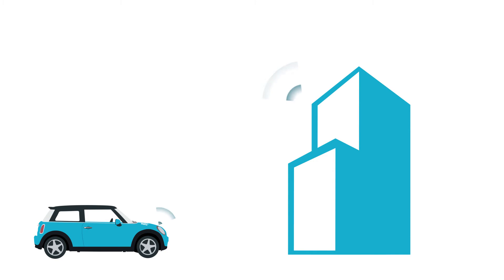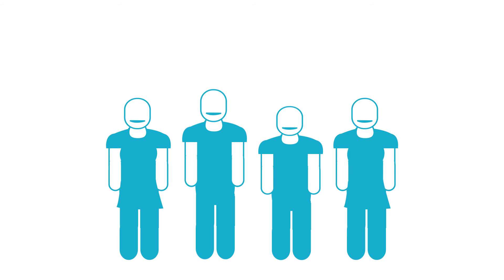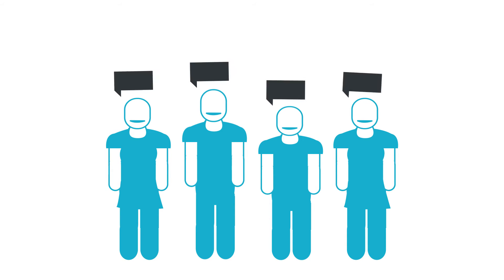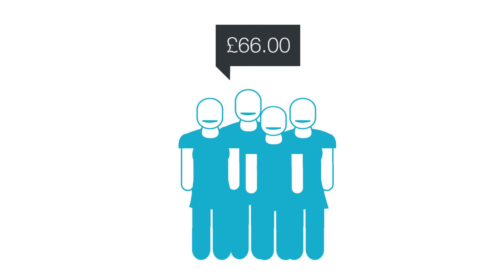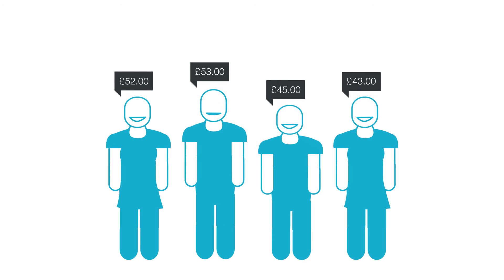miDrive | How Does Black Box Insurance Work?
Black box insurance - or telematics insurance - is a great way of saving money...but what is it? Well in this video we take you through what it is and how it can save you money...

Transcript:

You might have heard of the phrase 'telematics insurance', also known as 'black box insurance', but do you know what it is?
Well the concept behind it is is pretty simple. A GPS-enabled 'black box' – similar to the box found in aeroplanes – is fitted under your dashboard, which records the way you drive. This data is then transmitted to your insurance company so they can track your driving habits.

The idea is that by looking at a person's driving behaviour, the the insurance rating is tailored to each individual driver, rather than the group they fall into. They are then either rewarded for driving safely, or penalised for driving carelessly.

Being monitored so closely may seem pretty invasive, but they're one of the best ways of saving money on insurance; especially so for young drivers, who unfortunately fall into the 'high risk' group.

Here are just a few of the companies who currently offer telematics insurance...